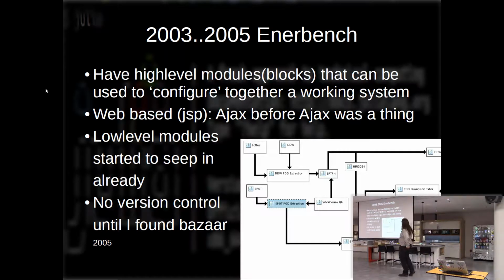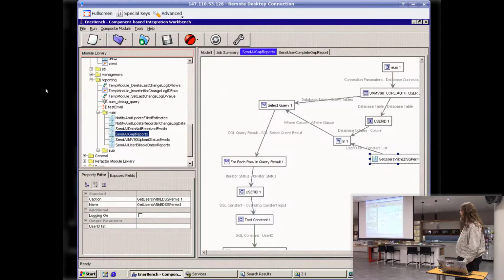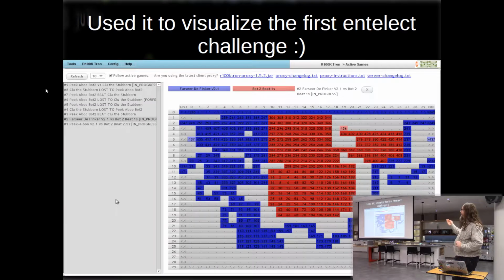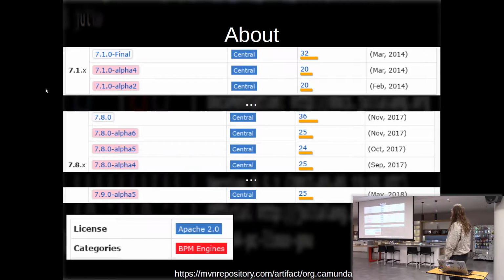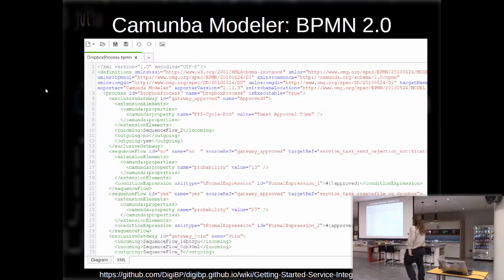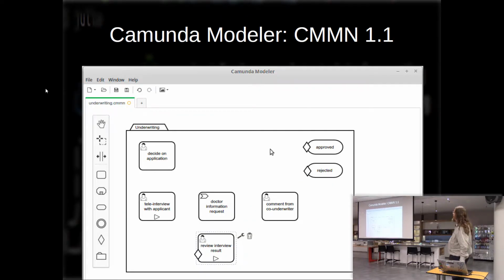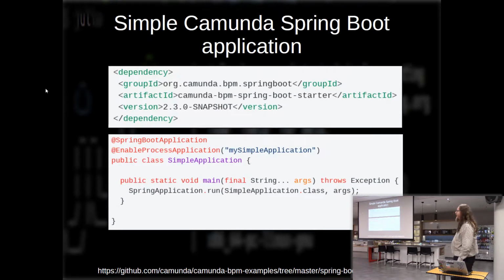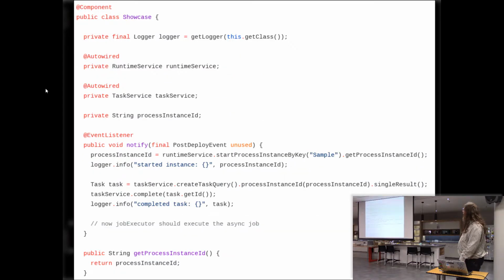A brief look at Camunda BPM - Marius Kruger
Camunda is a workflow and Decision Automation Platform that brings business users and software developers together.

What began as an alternative for legacy technology, has evolved into a broader movement: Workflow automation is increasingly being recognized as an essential part of any digital business. Whether you’re in the finance, telco, media or e-commerce industry, automating core business processes is your organization’s strategic ambition.

This trend is converging with the growing preference for microservices over big monoliths, and the rise of event-driven architectures: Workflow automation plays a crucial role to ensure the reliable and visible execution of business processes across all microservices involved, no matter if they communicate via request/response calls or via publish/subscribe using an event bus.

Marius explains the core features and functions of Camunda along with some interesting business case examples.

This talk was recorded at the Jozi-JUG Johannesburg meetup group on the 28th May 2018.